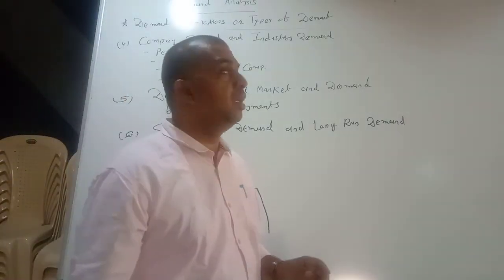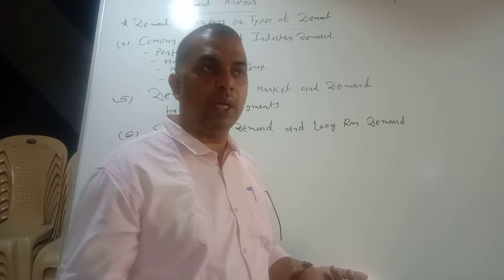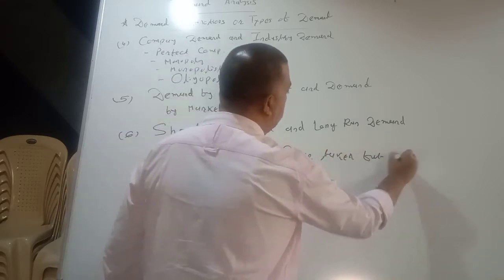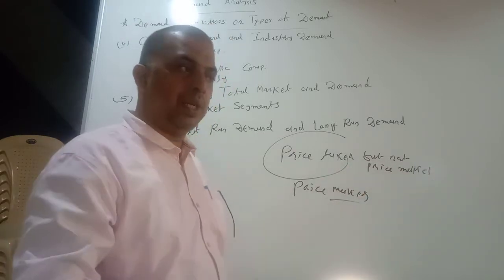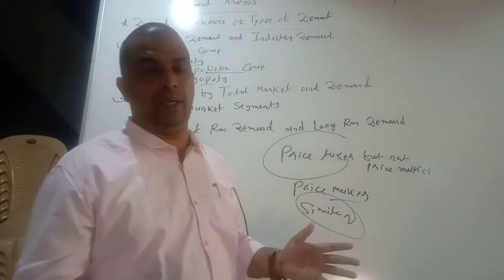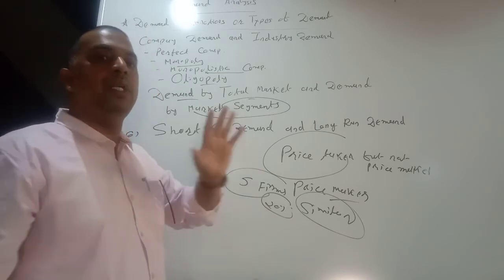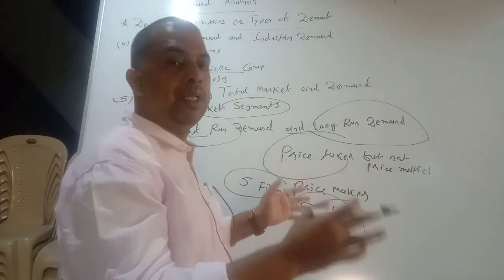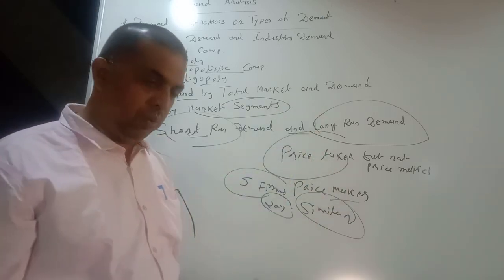Demand analysis -2